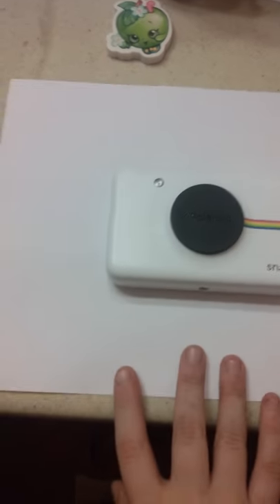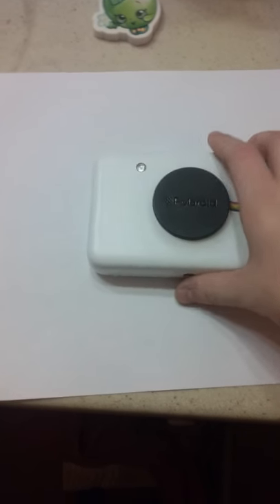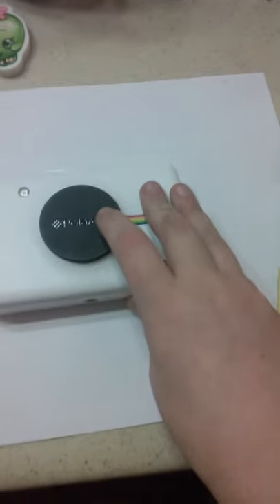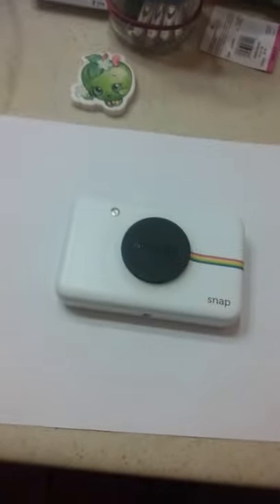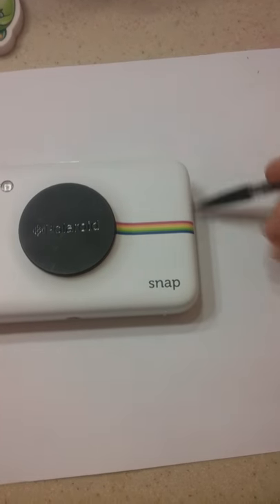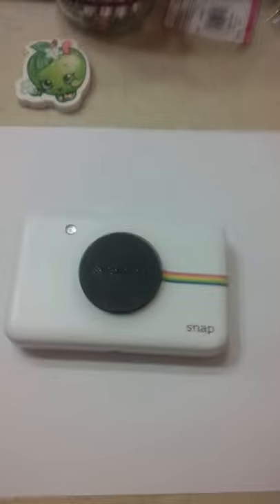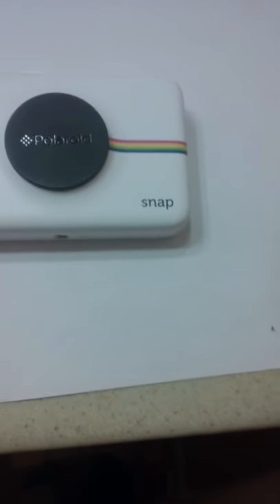How to draw a Polaroid camera!